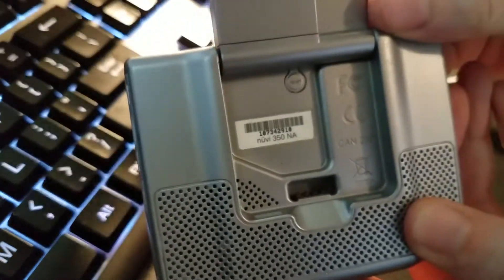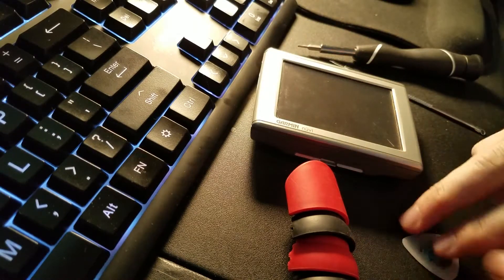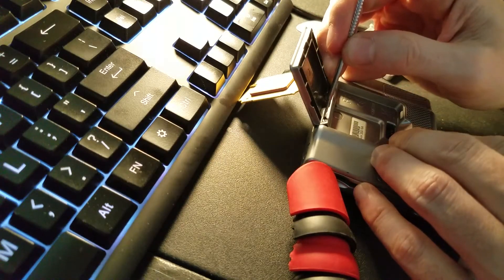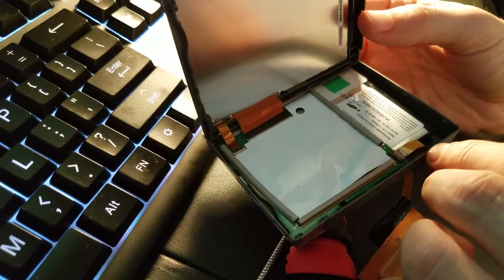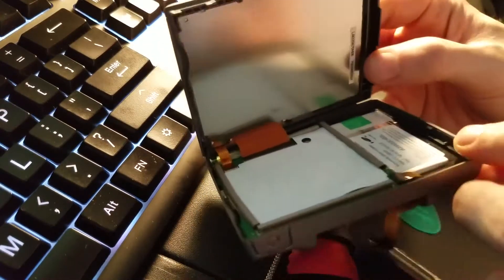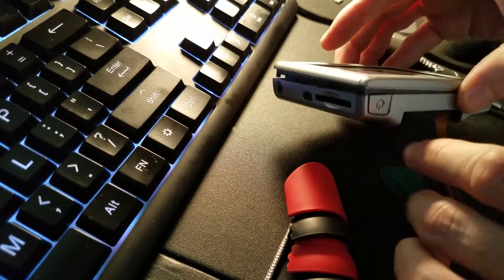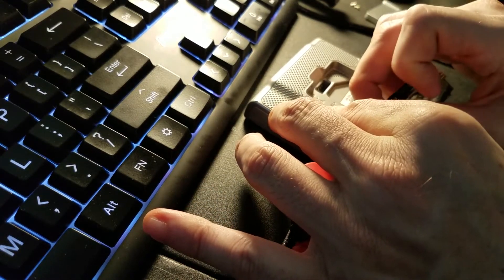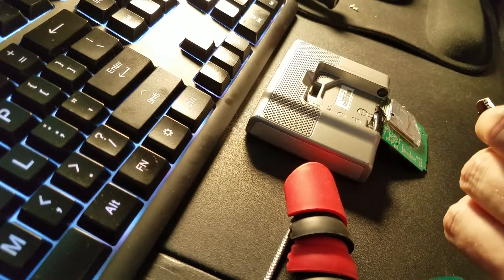Garmin nuvi 350 teardown and disassembly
Taking apart a Garmin nuvi 350